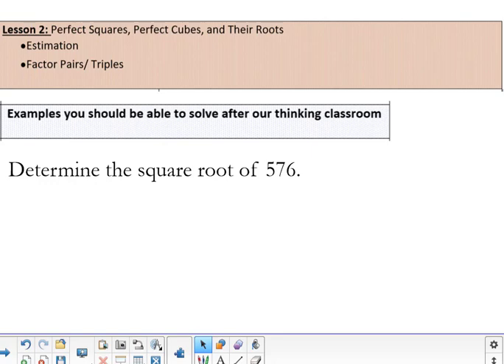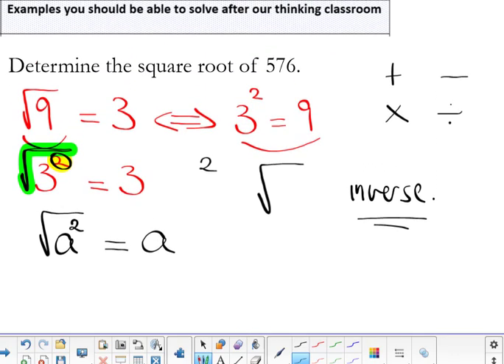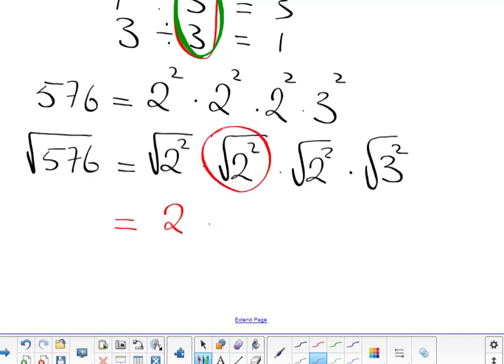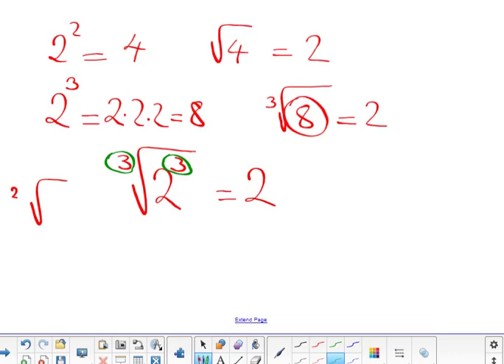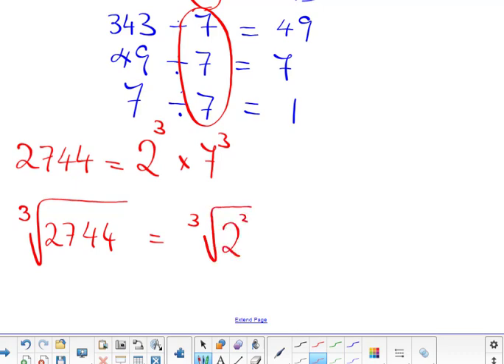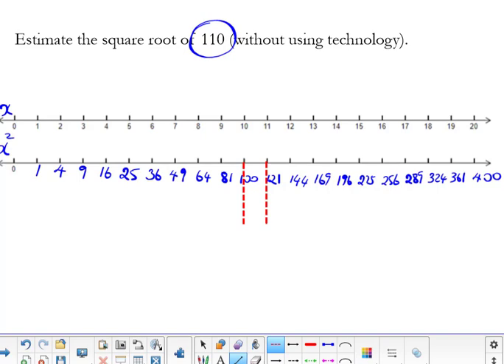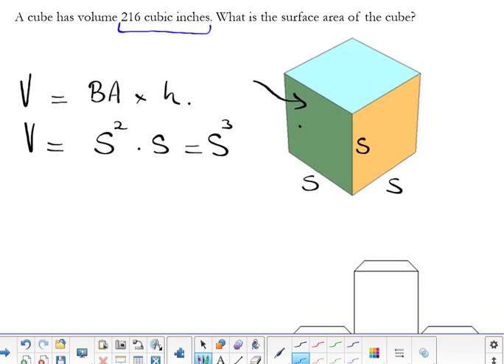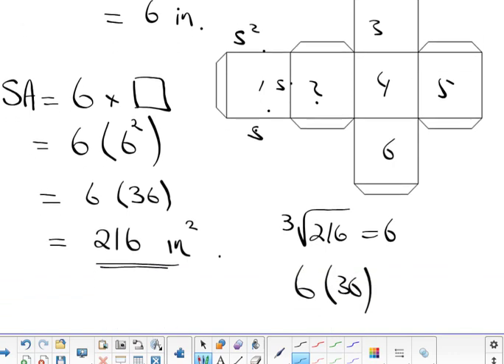Lesson 3.2 Combined